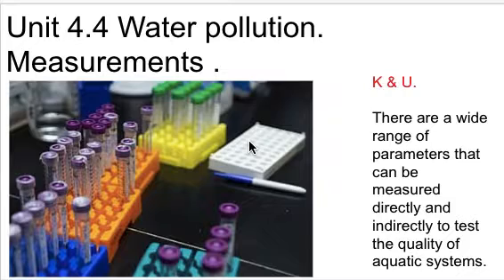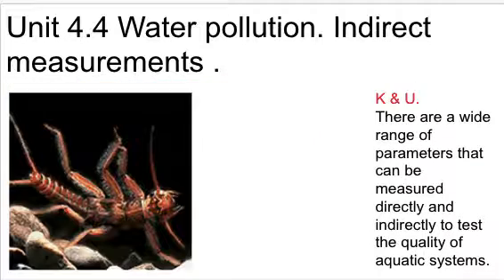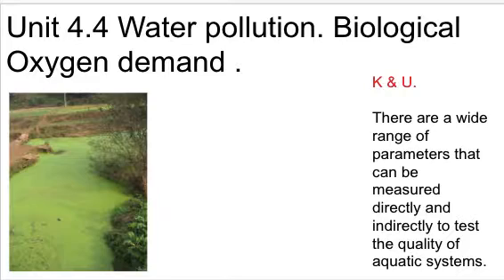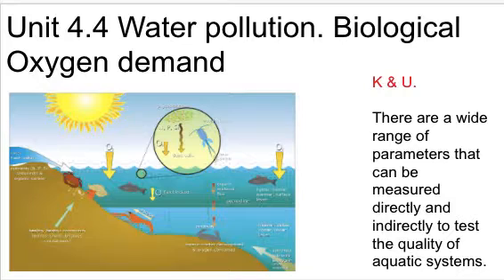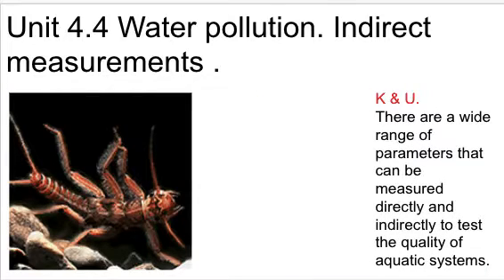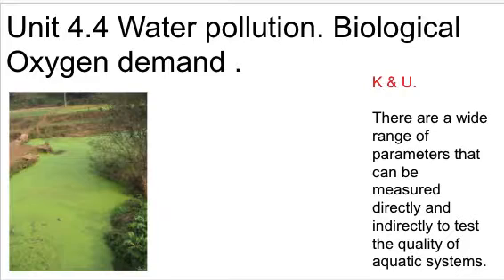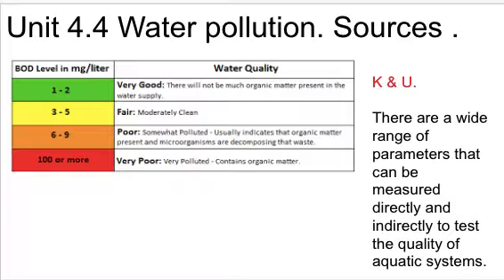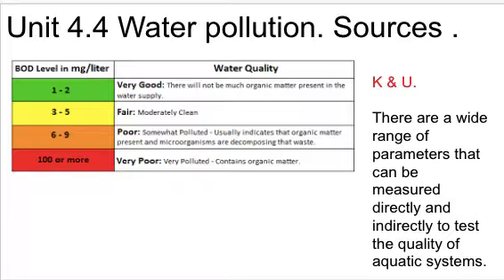ess unit 4 4 water pollution measure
In this video we look how water pollution can be measured in a variety of ways with direct and indirect observations.  We will also think how this is an important step forward to preventing and controlling water pollution and assessing it effect on natural and human systems,